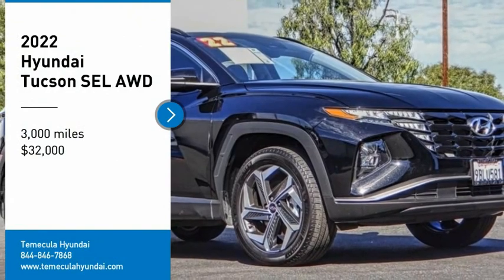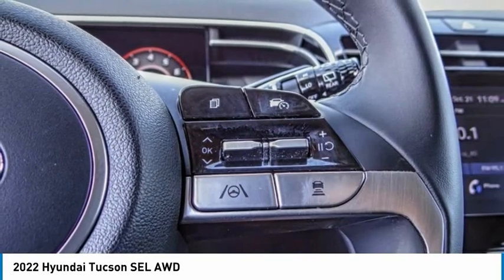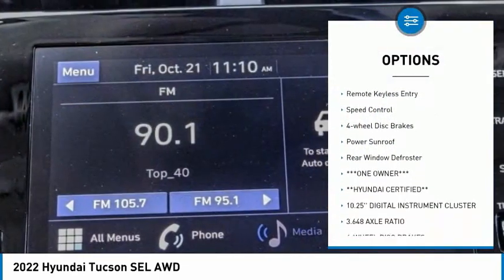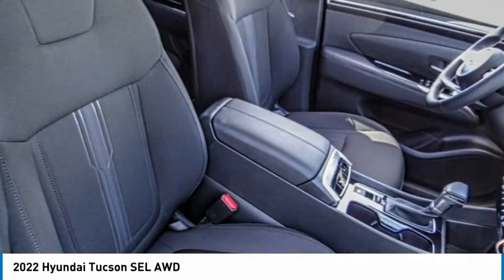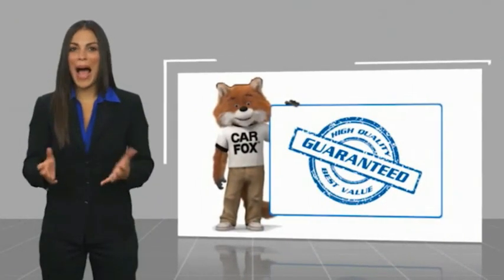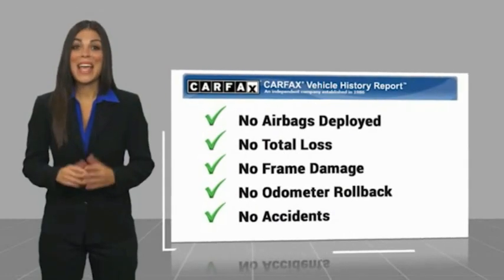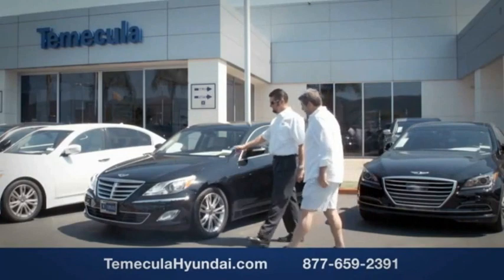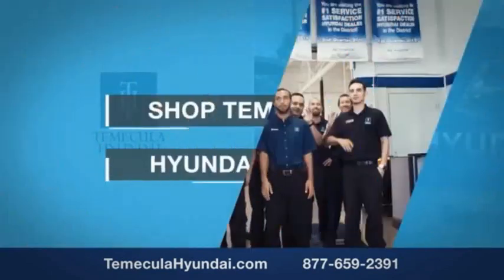2022 Hyundai Tucson TEMECULA MURRIETA MENIFEE HEMET CORONA ESCONDIDO SR22500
2022 Hyundai Tucson SEL AWD

Temecula Hyundai
27430 Ynez Rd.

TEMECULA HYUNDAI PROUDLY SERVING TEMECULA, MURRIETA, MENIFEE, HEMET, CORONA, ESCONDIDO, AND SURROUNDING SOUTHERN CALIFORNIA LOCATIONS. THIS BLACK 2022 Hyundai TUCSON IS EQUIPPED WITH A Engine: 2.5L GDI MPI DOHC CVVT 4-Cylinder -inc: idle stop and go and hood insulator, AUTOMATIC TRANSMISSION, AND RECEIVES AN ESTIMATED 24 City/29 Hwy MPG. 2022 Hyundai TUCSON SEL AWD 24/29 City/Highway MPG Clean CARFAX. This Vehicle is Located at: Temecula Hyundai, 27430 Ynez Road, Temecula, California 92591. Dealer Installed accessories are optional and may be purchased for an additional charge.All prices subject to government fees and taxes, any finance charges, any dealer document preparation charge, and any emission testing charge.While we make every effort to ensure the data listed here is correct, there may be instances where some of the factory rebates, incentives, options or vehicle features may be listed incorrectly as we get data from multiple data sources. PLEASE MAKE SURE to confirm the details of this vehicle (such as what factory rebates you may or may not qualify for) with the dealer to ensure its accuracy. Dealer cannot be held liable for data that is listed incorrectly. For In-Transit Inventory, any date of arrival is estimated and the actual date of delivery may vary due to circumstances beyond Hyundai and Temecula Hyundai's control. Please contact Temecula Hyundai for availability details. Stock #: SR22500 | VIN: 5NMJFCAE4NH123113 | 2022 Hyundai Tucson SEL AWD ALLOY WHEELS SECURITY SYSTEM TRACTION CONTROL Temecula Hyundai FOR DRIVERS IN THE GREATER TEMECULA, MURRIETA, MENIFEE, HEMET, CORONA AND ESCONDIDO AREAS, YOUR SOURCE FOR INCREDIBLE HYUNDAI MODELS IS TEMECULA HYUNDAI 27430 YNEZ RD TEMECULA, CA 92591